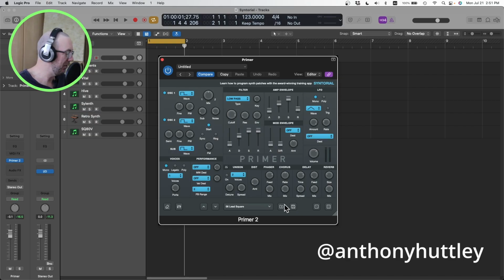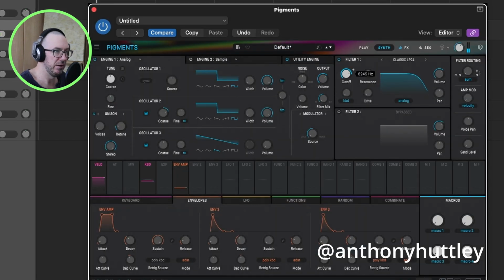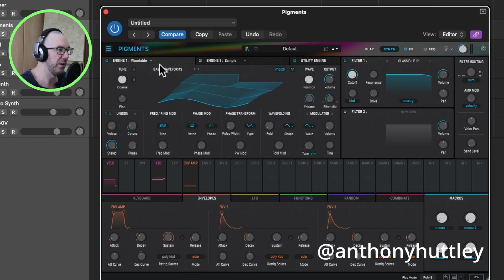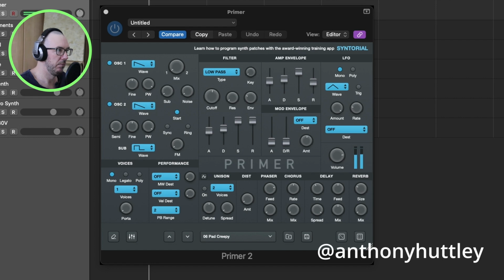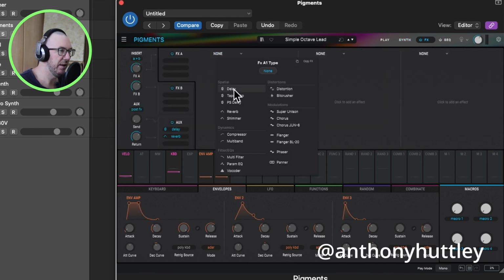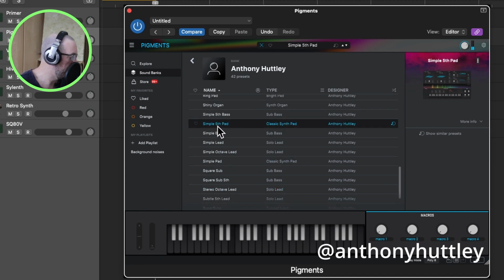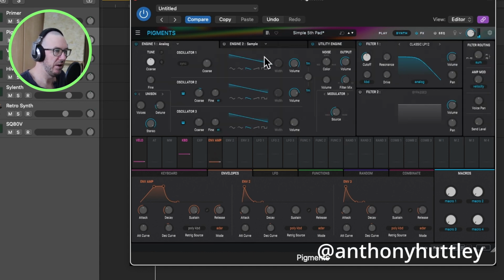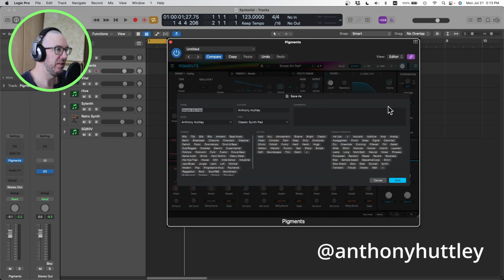Synth Homework with Pigments 6 — Episode 6: Adding Delay.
Synth Homework is a series where I dive into Soft synths in the hopes to get to know them better, and hopefully allow you to learn something too. In this episode, we will recreate 2 patches within Arturia's Pigments 6, and add delay to 2 patches that we made in previous episodes.

00:00:43 — recreating Lead Square
00:04:20 — recreating Creepy Pad
00:08:30 — adding delay to Simple Octave Lead
00:11:20 — adding delay to Simple 5th Pad